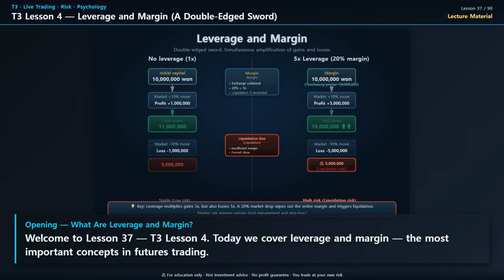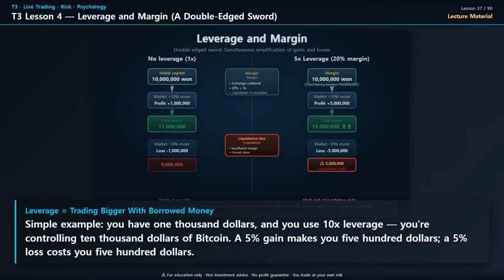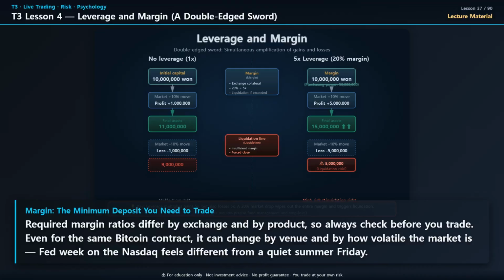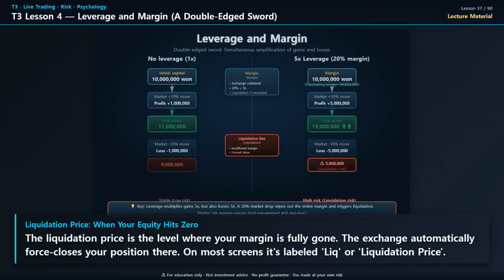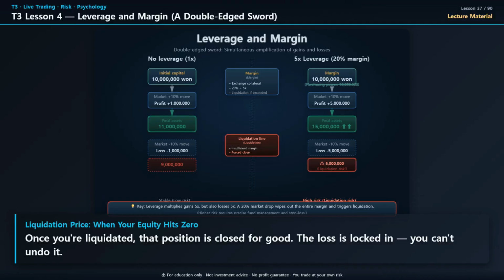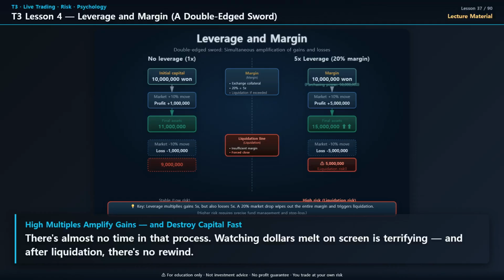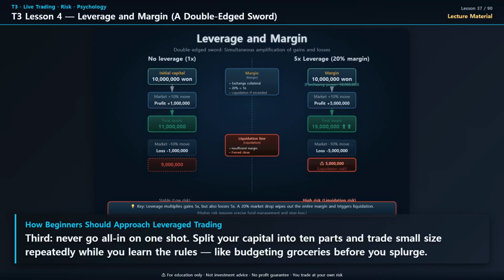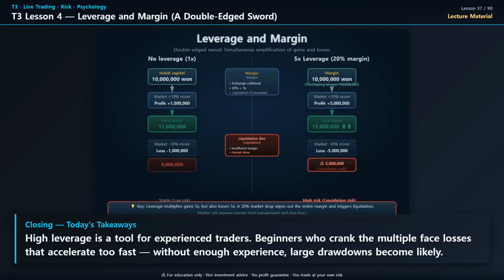Lesson 37 · Practical Trading: Leverage & Margin (A Double-Edged Sword) | Investing Mastery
• Opening — What Are Leverage and Margin?
• Leverage = Trading Bigger With Borrowed Money
• Margin: The Minimum Deposit You Need to Trade
• Liquidation Price: When Your Equity Hits Zero
• High Multiples Amplify Gains — and Destroy Capital Fast
• How Beginners Should Approach Leveraged Trading
• Closing — Today's Takeaways

▶ Next: Lesson 38 · Practical Trading: Trading Psychology (…  ·  ◀ Prev: Lesson 36 · Practical Trading: Stop-Loss & Take-Pro…